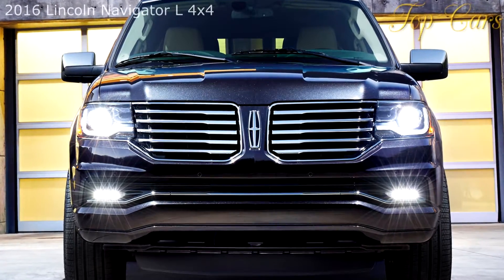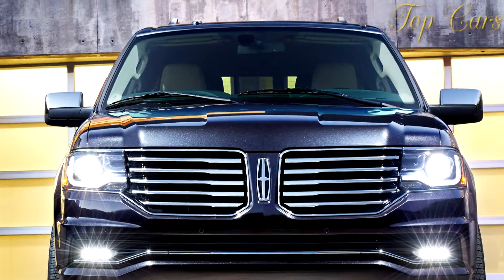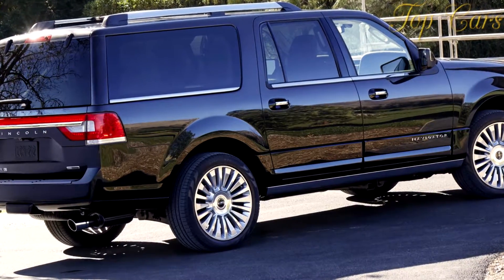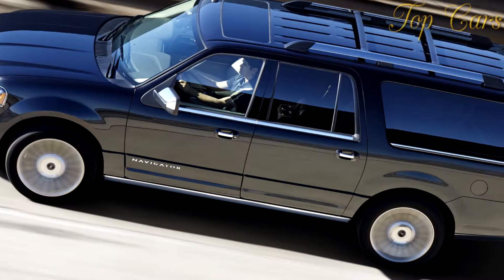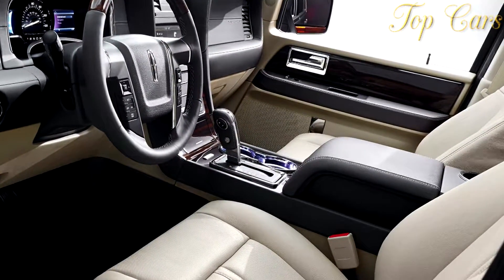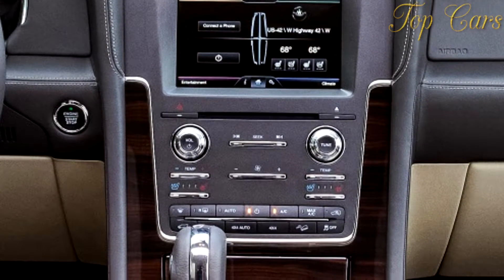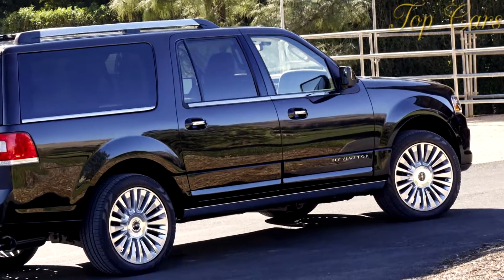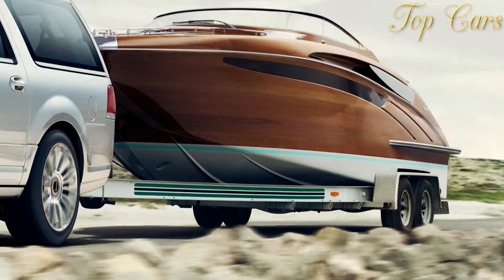2016 Lincoln Navigator L 4x4 (1080q)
Big SUV or Tiny House?

Totaling the cubic feet available for people and their chattel, the Navigator and Yukon XL Denali differ by only one percent: The GMC provides 176 cubic feet for occupants and 39 for cargo versus the Lincoln’s 170 cubes for folks and 43 for mall booty. Both mimic a tour bus in terms of passenger comfort and threaten U-Haul’s livelihood in cargo carrying. Fold the Lincoln’s rear two rows and luggage space swells to 128 cubic feet, rivaling some tiny houses.